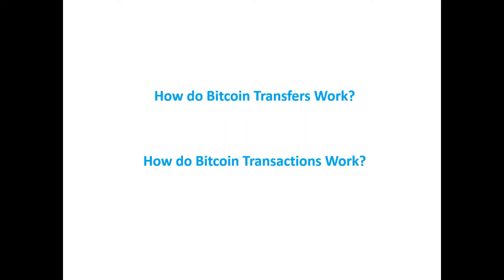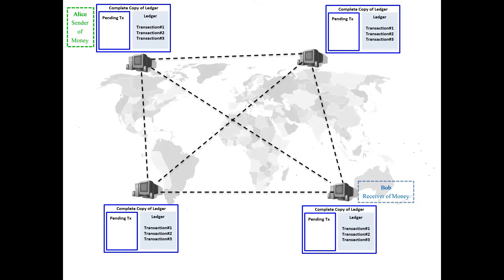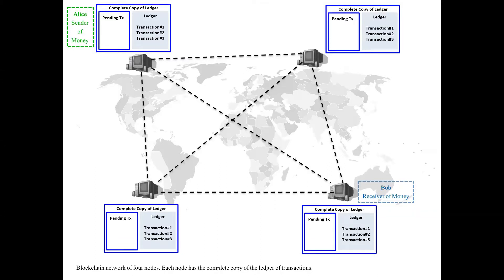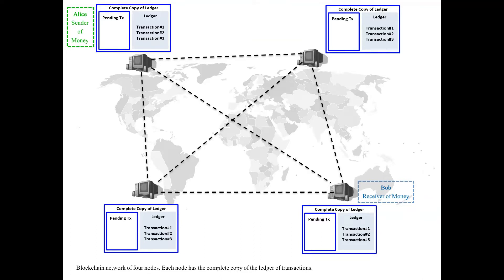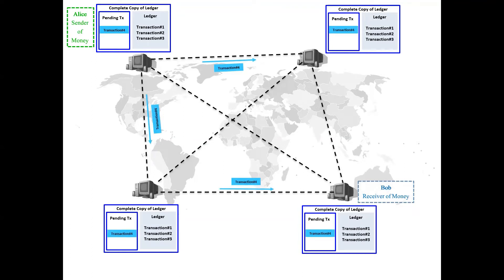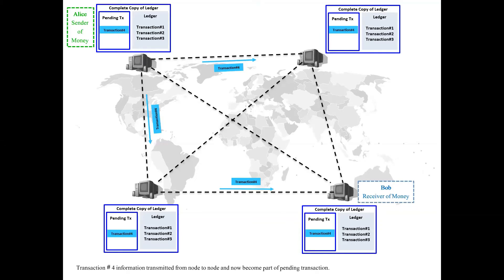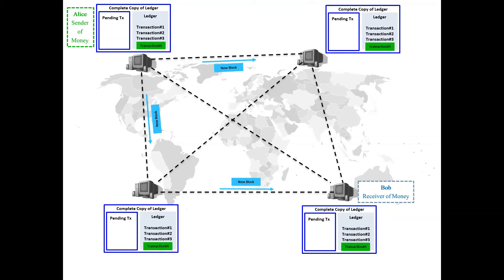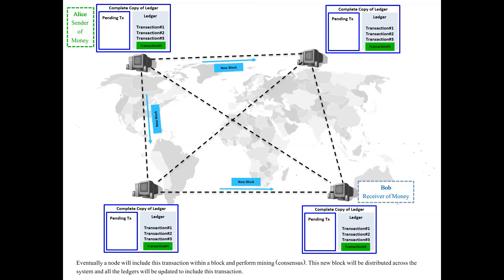Bitcoin Transfer Process | بٹ کوائن کیسے منتقل ہوتے ہیں؟ | کیا بٹ کوائن فرضی ہیں؟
بٹ کوائن ٹرانزیکشن کیسے کام کرتی ہیں؟

This video talks about how Bitcoin is transferred.

بٹ کوائن، ایتھریم

Dr. Mubashir Husain Rehmani Profile